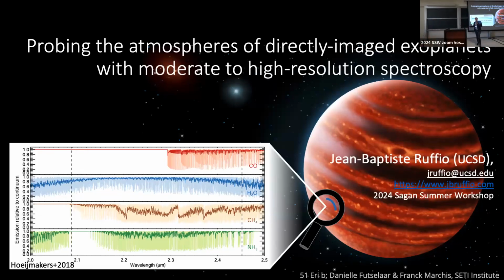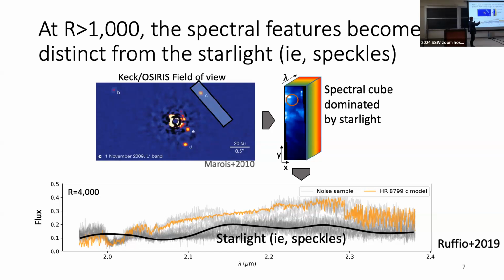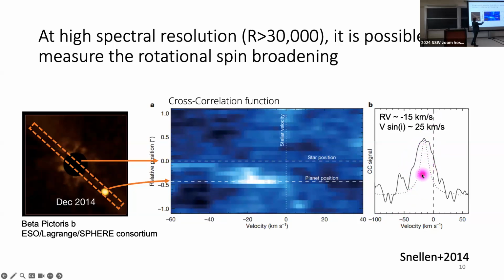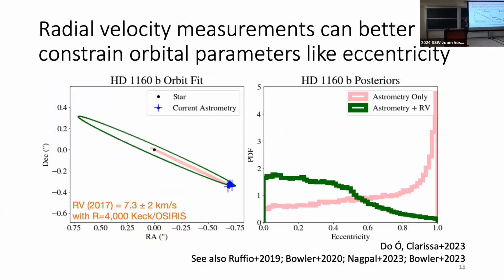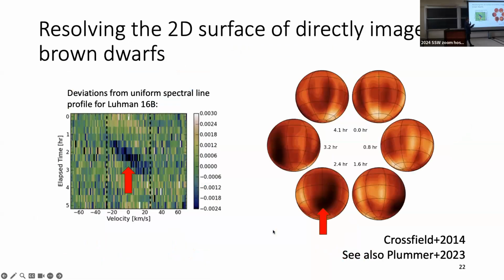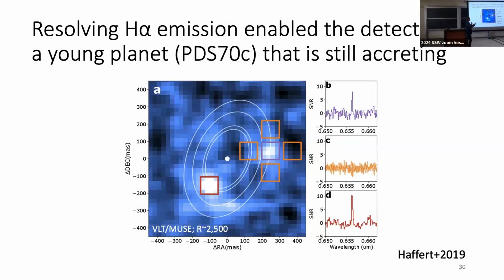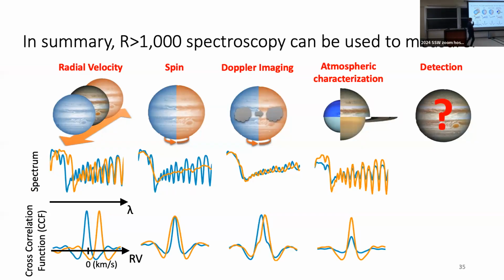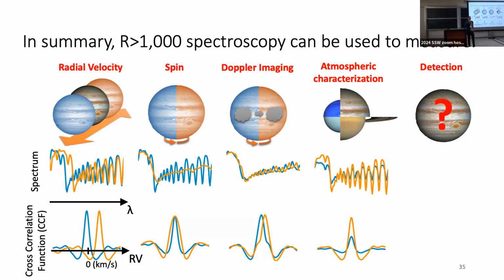High and Mid-dispersion Spectroscopy - Jean-Baptiste Ruffio (UCSD)